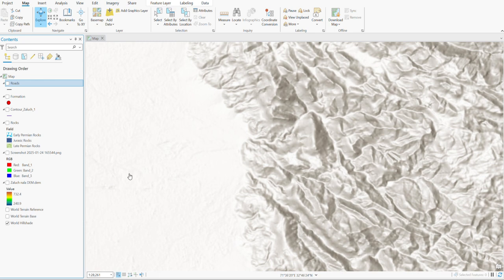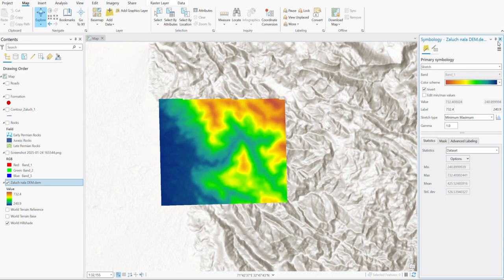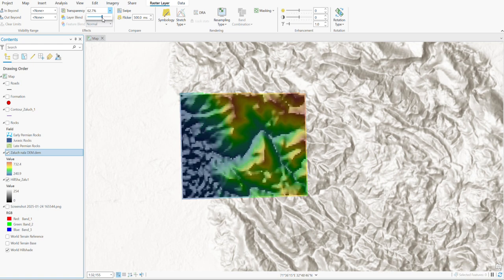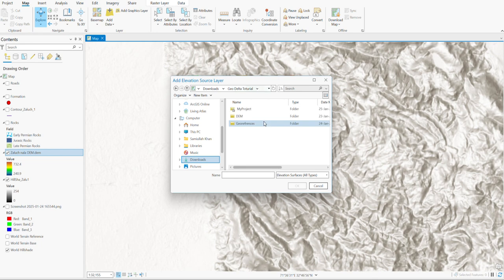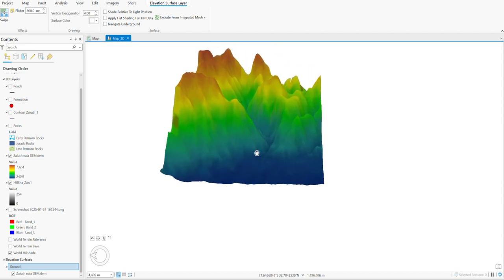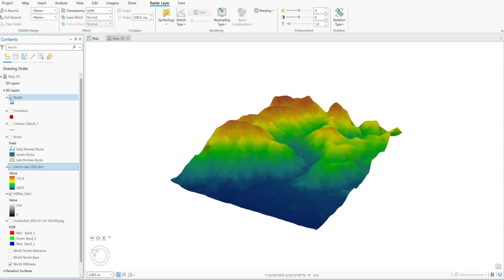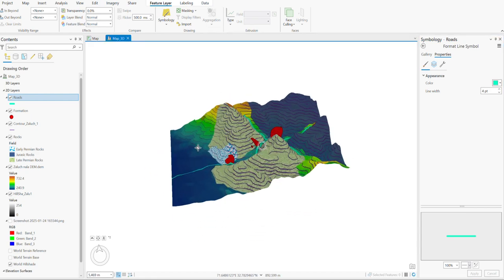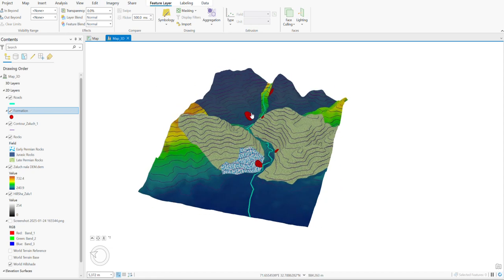"Step-by-Step Guide: Create 3D Terrain Models from DEM Files in ArcGIS Pro Part 4 ArcGIS Pro"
"Learn how to create stunning 3D terrain models from DEM (Digital Elevation Model) files using ArcGIS Pro! This step-by-step tutorial is perfect for beginners and professionals looking to visualize elevation data in a 3D environment. We'll cover everything from importing DEM files to applying symbology, setting up the 3D scene, and customizing your model for presentations or analysis. Whether you're a geologist, GIS analyst, or mapping enthusiast, this guide will help you master 3D modeling in ArcGIS Pro. Watch now and bring your maps to life!"